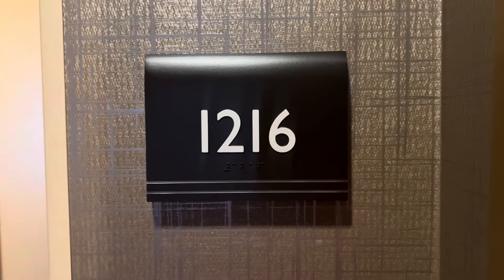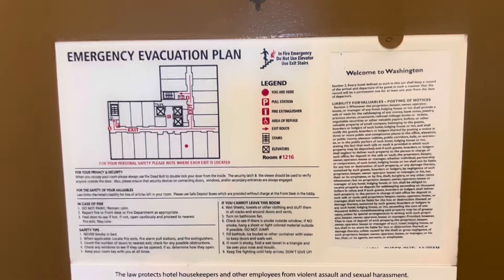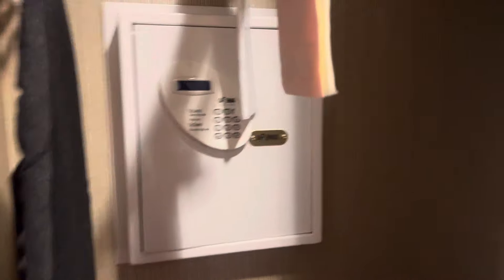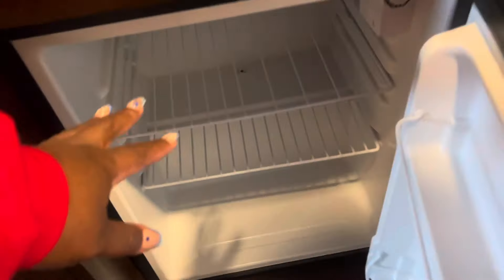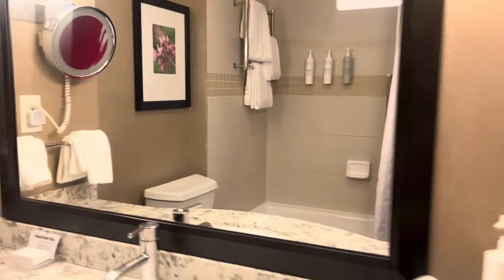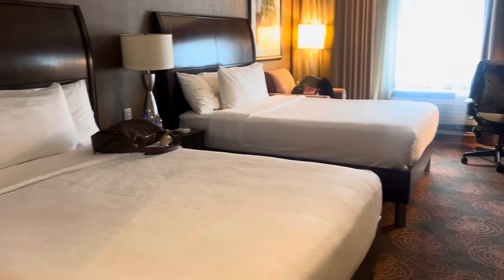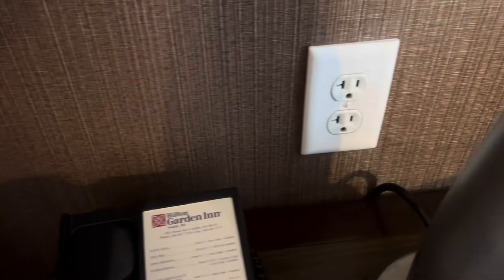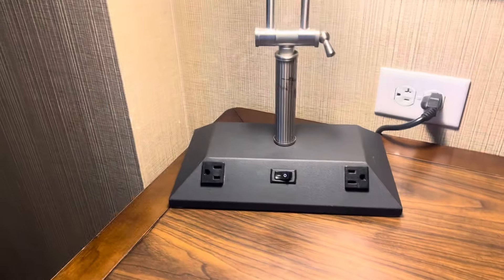Seattle Port Pre Cruise Hotel Review: Hilton Garden Inn Downtown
One of the BEST PRE CRUISE HOTELS IN SEATTLE for your Alaska cruise

WANT TO SEND ME SOMETHING:
Life with V
Glenwood, Illinois 60425